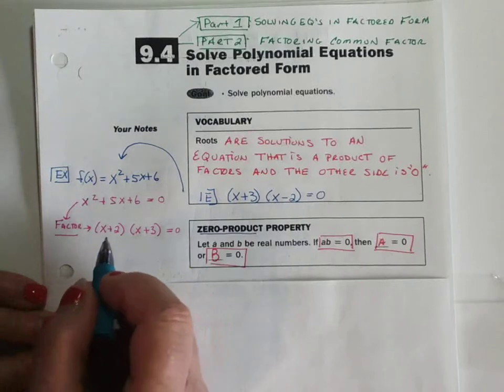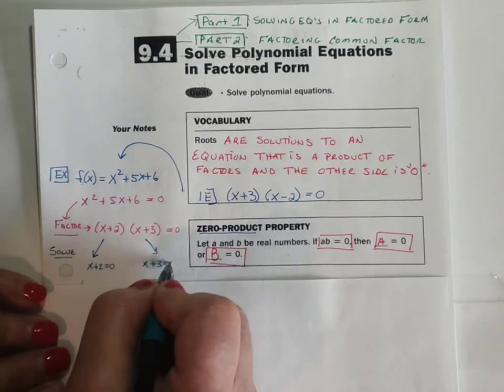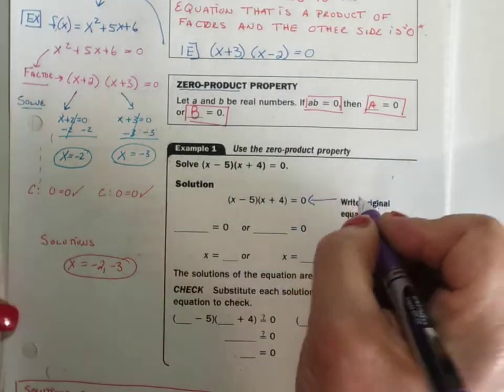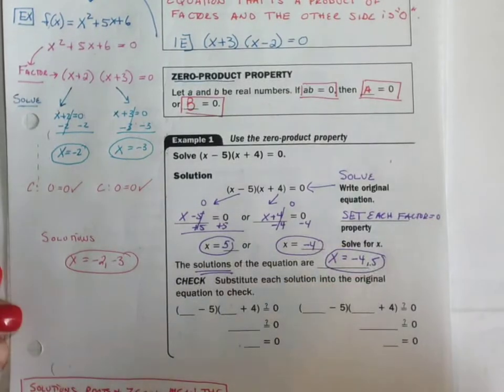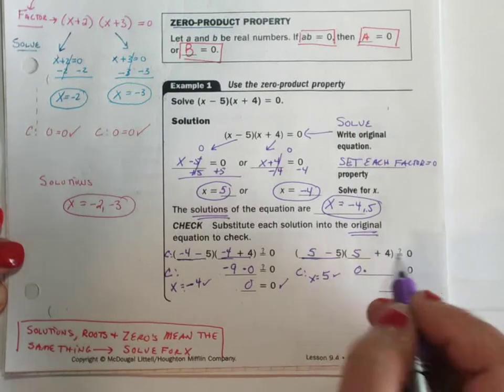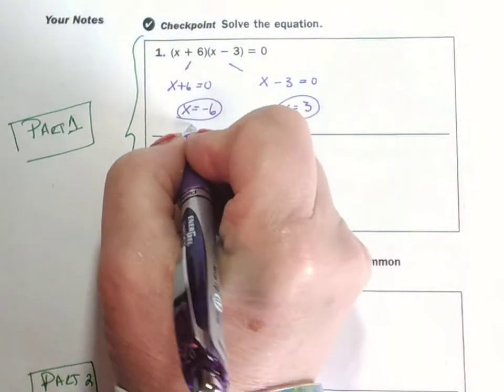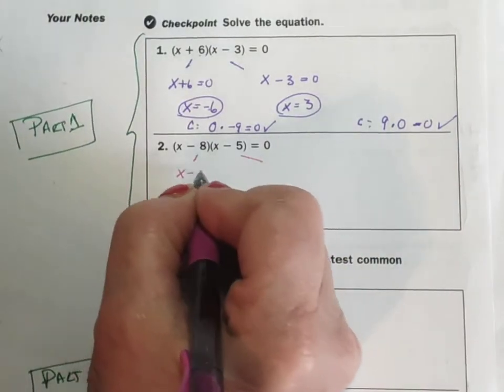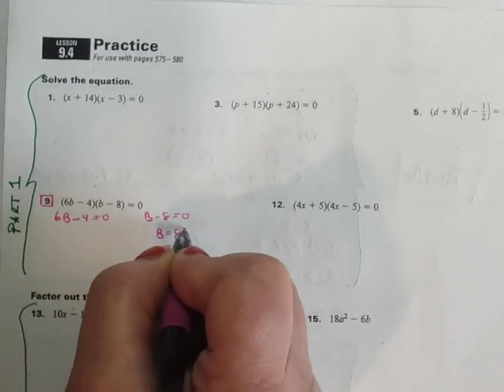Algebra 1 - 9.4 (part 1 of 2) Notes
Solving equations in factored form with the zero-product property.